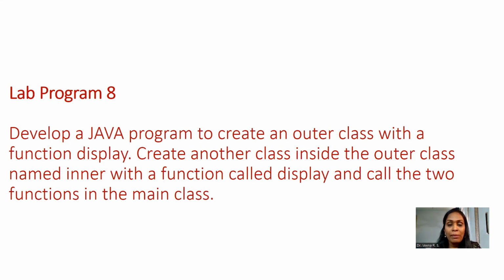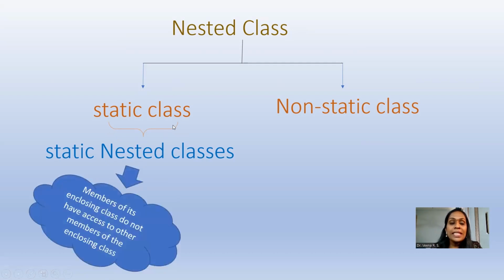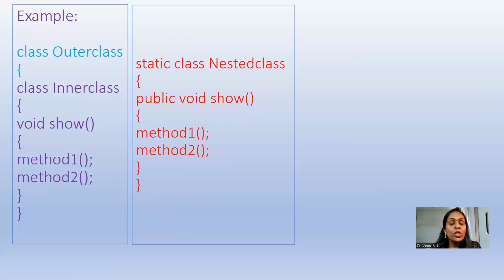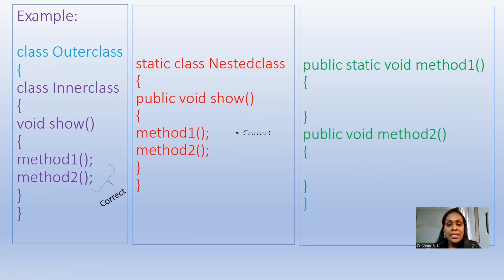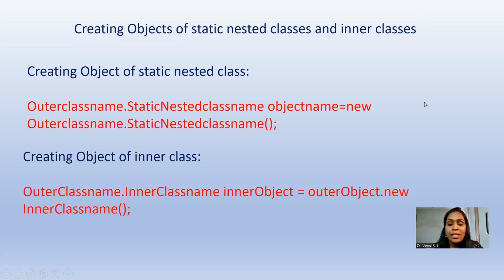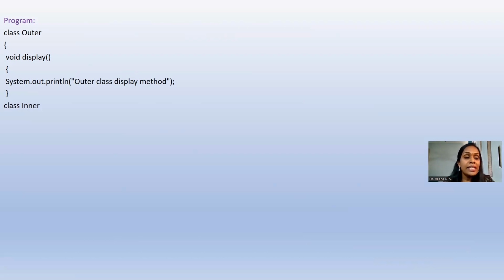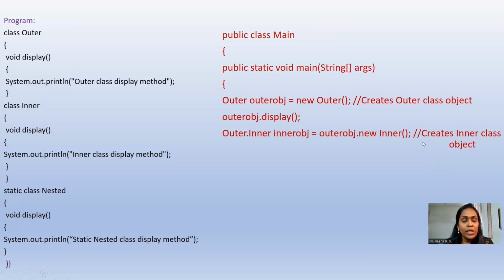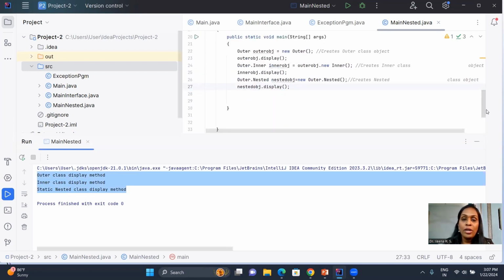Object Oriented Programming With JAVA (BCS306A) | VTU 2022 Scheme | Lab Program-8 | Nested Classes